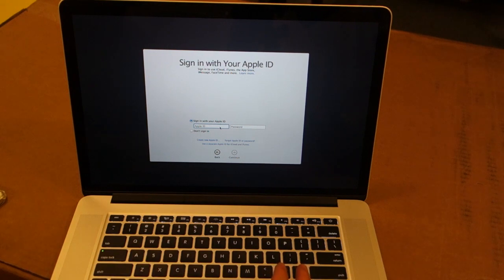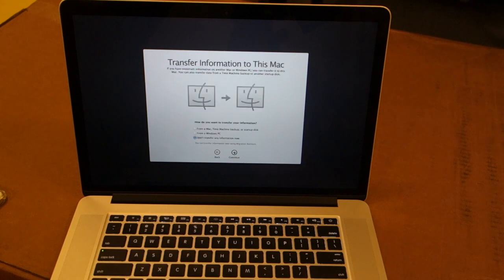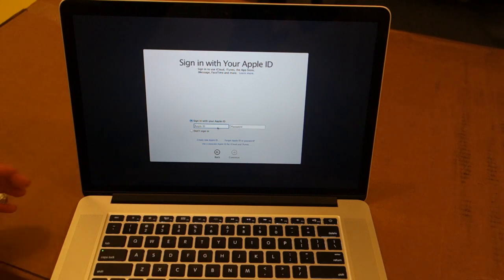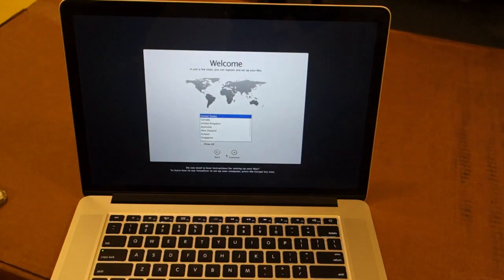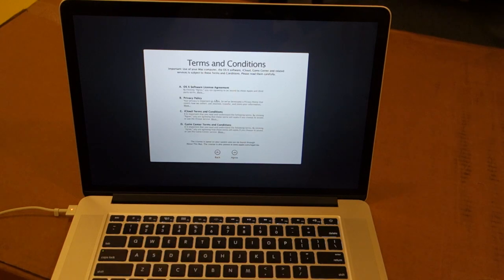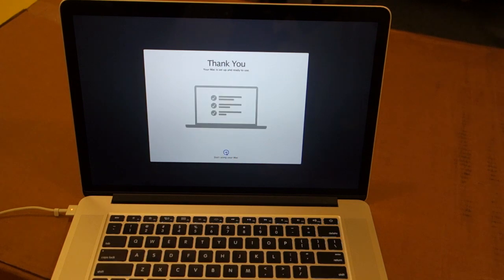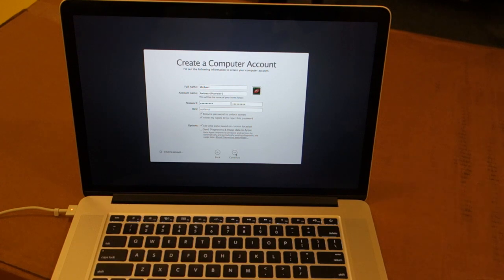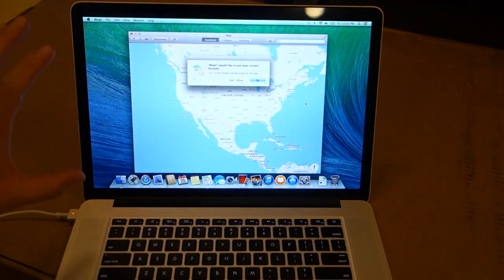New MacBook Pro with Retina Unboxing & First Look (2013)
**UPDATE**
I encountered quite a number of software bugs during the initial setup.  That's why this video is 8 minutes long.

Welcome to the an unboxing video for Apple's New MacBook Pro with Retina 2013 model.  This one has the new Haswell CPU.

Product Features
-2.3GHz quad-core Intel Core i7 processor (Turbo Boost up to 3.5GHz) with 6MB shared L3 cache
-512GB PCIe-based flash storage; 16GB 1600MHz DDR3L onboard memory
-15.4-inch (diagonal) Retina display, 2880x1800 pixel Resolution; LED-backlit with IPS technology
-Intel Iris Graphics; 802.11ac Wi-Fi wireless networking
-NVIDIA GeForce GT 750M discrete graphics processor with 2 GB of video memory
-Mac OS X Mavericks, Up to 8 hours of battery life

Please rate this video!  Thanks!

Follow on Facebook or Twitter.